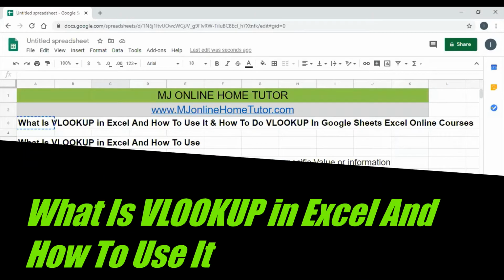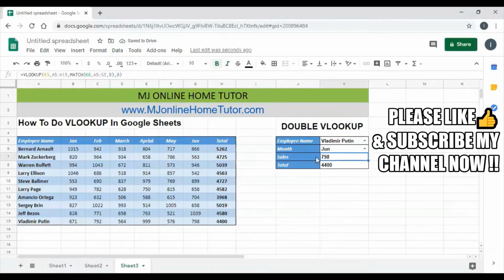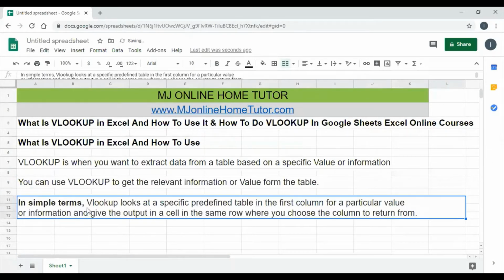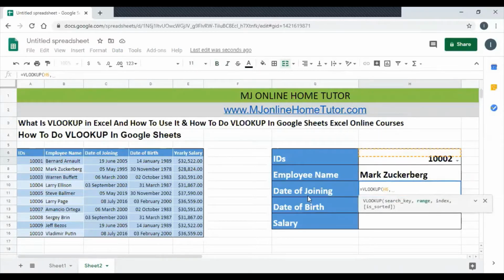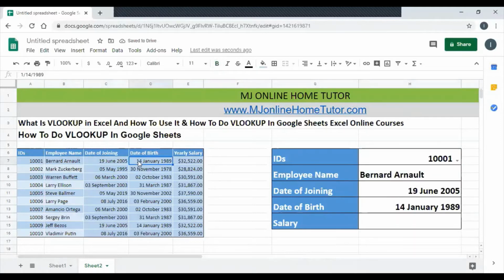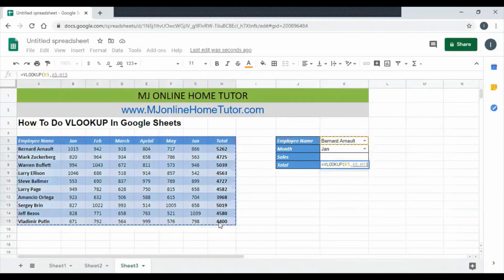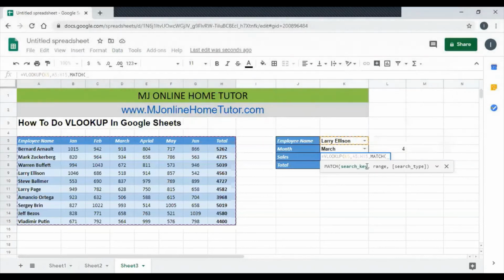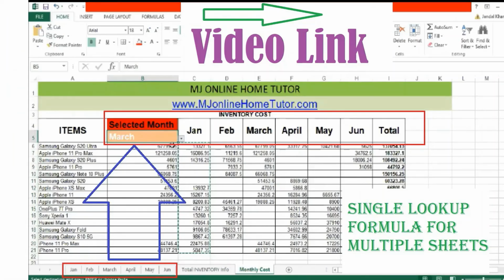What Is VLOOKUP in Excel And How To Use It & How To Do VLOOKUP In Google Sheets Excel Online Courses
What Is VLOOKUP in Excel And How To Use It & How To Do VLOOKUP In Google Sheets Excel Online Courses. What Is VLOOKUP in Excel And How To Use. VLOOKUP is when you want to extract data from a table based on a specific Value or information. You can use VLOOKUP to get the relevant information or Value form the table.

In simple terms, Vlookup looks at a specific predefined table in the first column for a particular value
or information and give the output in a cell in the same row where you choose the column to return from.

This Video tutorial What are vlookup in excel & how to do vlookup in excel. What is vlookup in excel used for with explain vlookup in excel examples. You also will get to know how to write vlookup in excel with basic to advance level. once you understand how to use vlookup in excel example 1 you can understand how to use vlookup in excel sheet with multiple criteria. In this Video tutorial learn Excel online for how to use vlookup in excel step by step. Once you understand how do you do vlookup in excel with basic example then you can understand What is vlookup in excel with example 2. In the start of Video tutorial explain what is vlookup in excel definition & explain what is a vlookup in excel used for then with Examples you will learn how to vlookup in excel sheet in example 1 part 1, In the Example 1 part 2 you will get to know how to do vlookup in excel step by step.
what is vlookup in excel and how to use it for multiple criteria. This Video tutorial also Explain what is vlookup in excel formula. once you know what is a vlookup in excel used for you can apply it in your own projects so watch full video, if you have any question or any recommendation you can comment us in comment box

Here we will do theoretical definition to practical excel formula for VLOOKUP & Excel VLOOKUP function
To be a champion of VLOOKUP watch complete training video now.